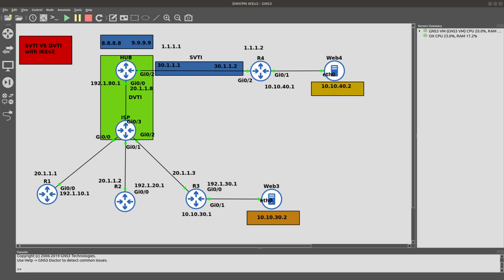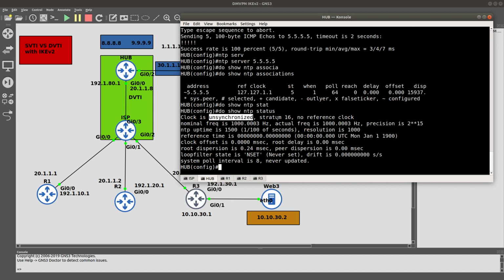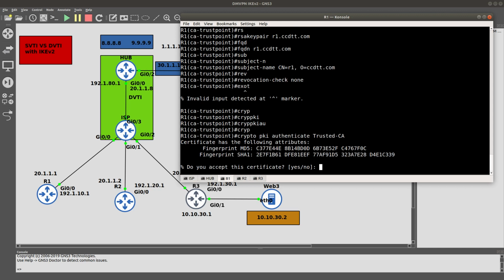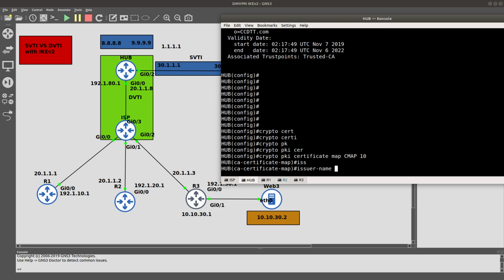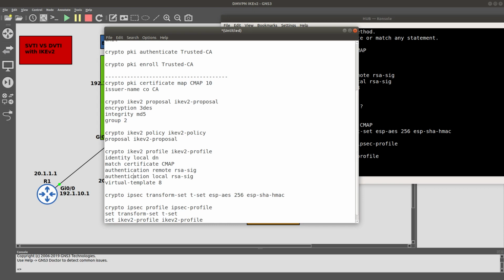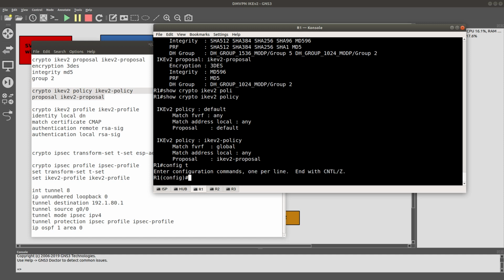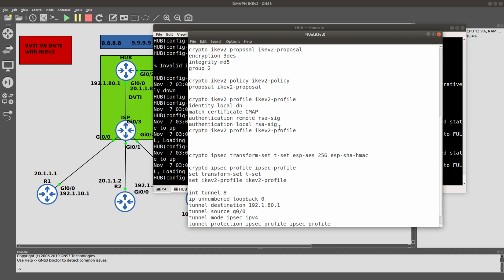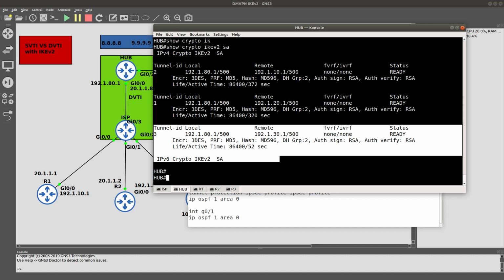DVTI IKEv2 Hub and Spoke With Digital Certificates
CA:

A certificate authority (CA) is a trusted entity that issues digital certificates, which are data files used to cryptographically link an entity with a public key.
Digital certificate contains:-
Name of certificate holder.
Serial number which is used to uniquely identify a certificate, the individual or the entity identified by the certificate
Expiration dates.
Copy of certificate holder's public key.(used for decrypting messages and digital signatures)
Digital Signature of the certificate issuing authority.

IKEv2:
IKEv2 (Internet Key Exchange version 2) is a VPN encryption protocol that handles request and response actions. It makes sure the traffic is secure by establishing and handling the SA (Security Association) attribute within an authentication suite – usually IPSec since IKEv2 is basically based on it and built into it.

DVTI:
 DVTIs can provide highly secure and scalable connectivity for remote-access VPNs. The DVTI technology replaces dynamic crypto maps and the dynamic hub-and-spoke method for establishing tunnels.

Dynamic VTIs can be used for both the server and remote configuration. The tunnels provide an on-demand separate virtual access interface for each VPN session. The configuration of the virtual access interfaces is cloned from a virtual template configuration, which includes the IPsec configuration and any Cisco IOS software feature configured on the virtual template interface, such as QoS, NetFlow, or ACLs.

Dynamic VTIs function like any other real interface so that you can apply QoS, firewall, other security services as soon as the tunnel is active. QoS features can be used to improve the performance of various applications across the network. Any combination of QoS features offered in Cisco IOS software can be used to support voice, video, or data applications.